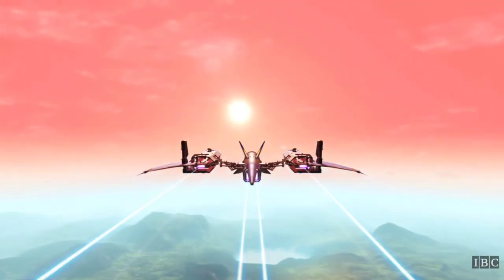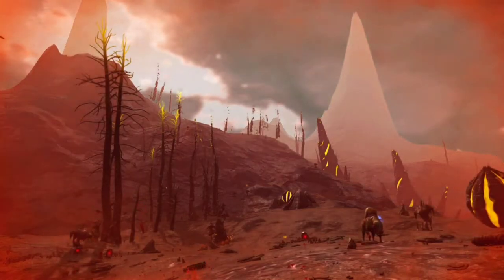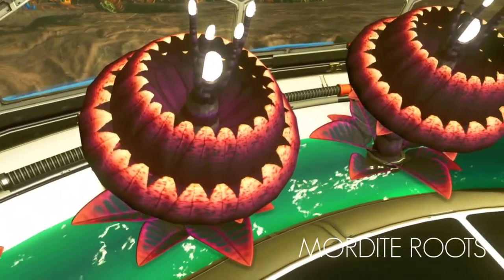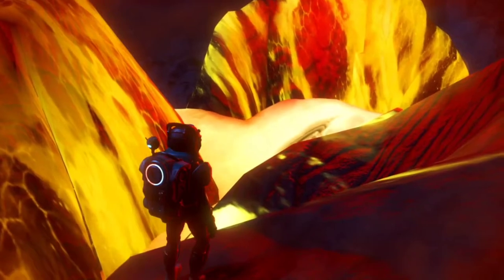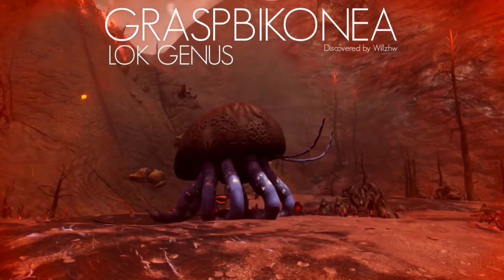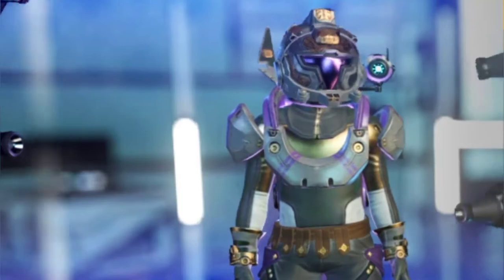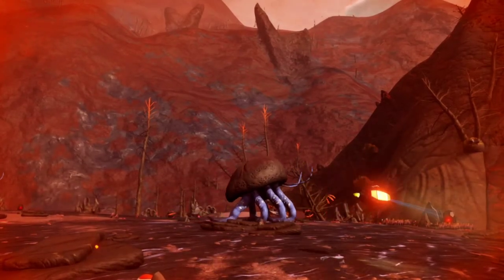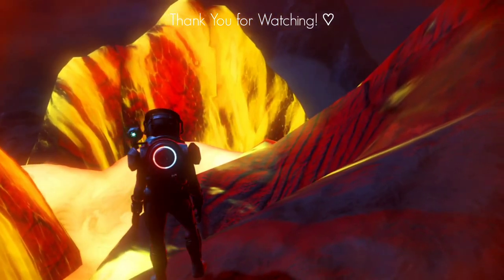An Interloper's Guide to Biomimicry | 2 Volcanic Worlds | No Man’s Sky Nature Documentary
In this season of An Interloper's Guide, we will explore technology inspired by the natural world, and meet some of the creatures responsible for our own technological advancements.

In this episode, we uncover nature's secrets for surviving in extremely volatile and deadly volcanic environments.

Filmed in No Man's Sky Ps4

Enotrip Minor | Hub9-31 Berdobsh VI System | Sivess Instability Region of Galactic Hub Space Galactic Address: 042E:0078:0D54:0031

Aroleg | Harbin System | Arm of Katteus Region of Galactic Hub Space
Galactic Address: 0430:0078:0D55:0016

Music From TuneTank.com:
Cold Northern Stars - Imaginerum
Elysium - Victor Cooper
Real Story - 99Instrumentals

THE GALACTIC HUB

For more information on the Galactic Hub, including how to find them in game, how to join in and for more details of the community's exploits,

NoMansSky is an action-adventure survival game played from a first or third person perspective, that allows players to engage in four principal activities: space exploration, survival, combat, and trading… but it doesn't stop there! Building, cross platform multiplayer quests, character and ship customisation, all add to the wealth of experiences to be shared out there amongst the stars!

SOCIALS

This video has Closed Captioning and is Subtitle Friendly, for our deaf and hard of hearing friends ♡

GET INVOLVED

Want to see your own No Man's Sky discoveries in this series?

-Galactic Address or Portal Coordinates
-System Name
-Planet Name(s)
-Creature Name(s)
-Details of the Planets & Creatures

EPISODE TIMESTAMPS

00:00:01 Episode Introduction
00:00:46 Enotrip Minor [Lava Planet]
00:01:59 Slashdivus [Creature | Bosoptera Genus]
00:03:21 Thermal Cooling Module [Exo-Suit Hazard Protection Biomimicry]
00:04:47 Aroleg [Volcanic Planet]
00:05:43 Graspbikonea [Creature | Lok Genus]
00:06:45 Advanced Hydration Module [Exo-Suit Life support Biomimicry]
00:08:57 Episode Conclusion

Missed Season 1 & 2?

Catch up with our supercuts here!

Season 1 covers a variety of Alien Worlds and their highly adapted inhabitants.

Season 2 explores the diverse variety of life found exclusively within the Galactic Hub regions of the Euclid Galaxy.

Season 3 uncovers the designs borrowed from nature to aid our own technological advancements - a field of study known as Biomimetics.

All episodes are based on real life science.

Our NMS Documentary series covers alien life found on other planets and alien moons, that make up the many different alien solar systems in the Euclid Galaxy.

We take an intimate look at a variety of plants and creatures, exploring their relationship to these alien planets, and the environments they maintain. We cover all No Man’s Sky planet types in our nms nature documentary series.

Always filmed with the most recent No Man’s Sky update, the best space game for the best space documentaries.